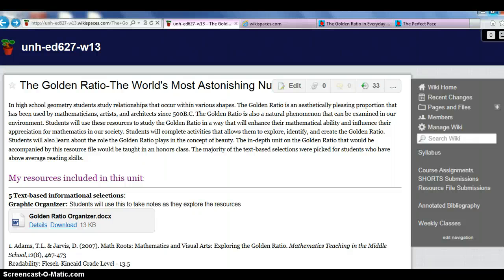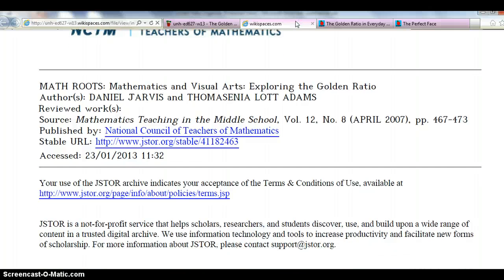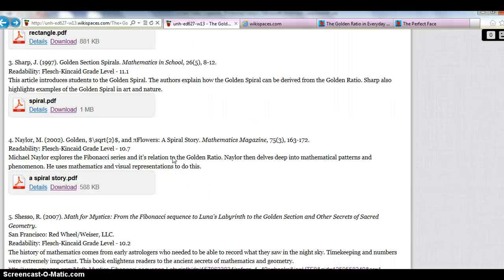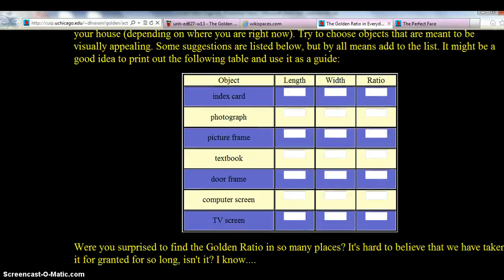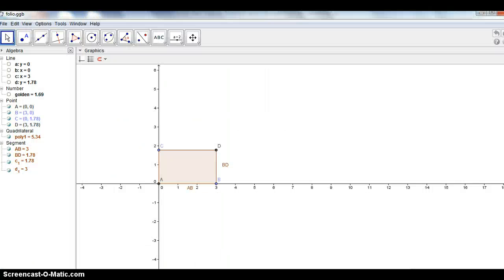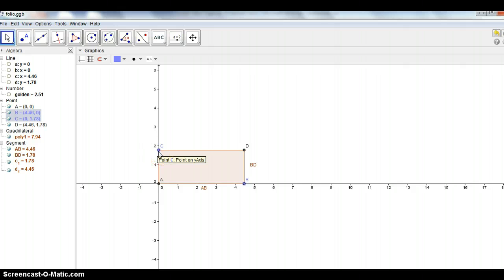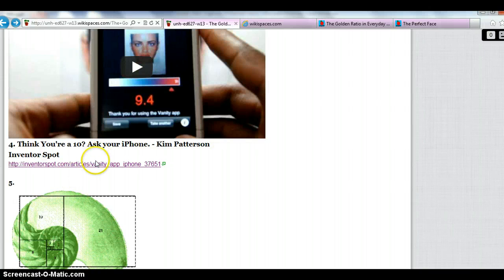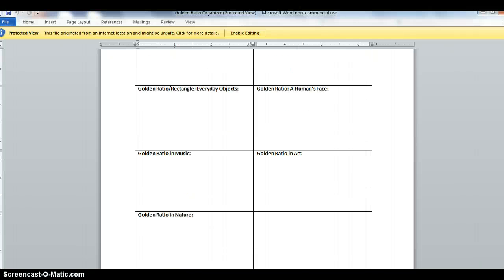Golden Ratio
Folio Project